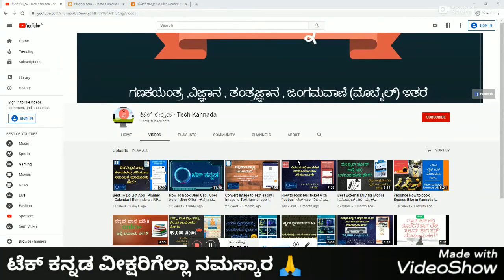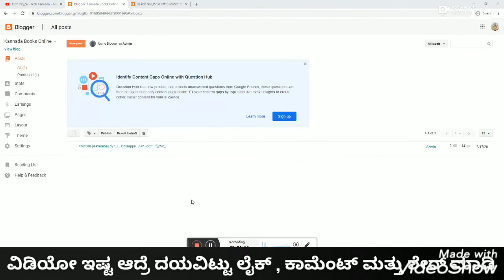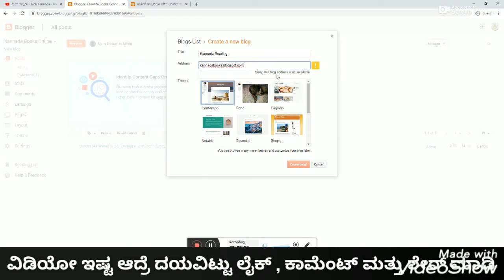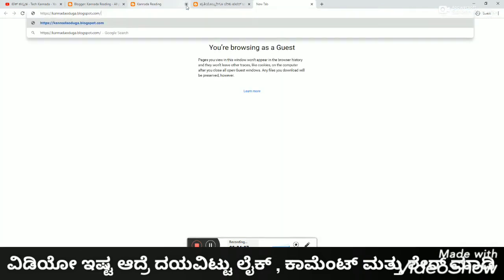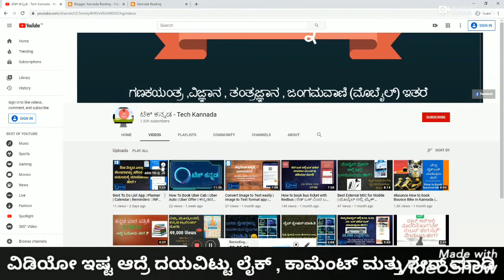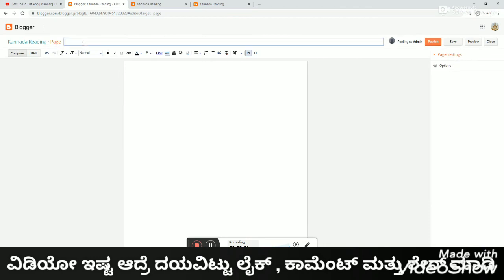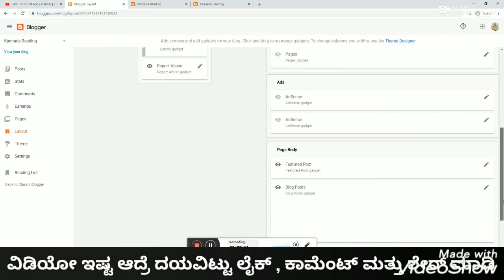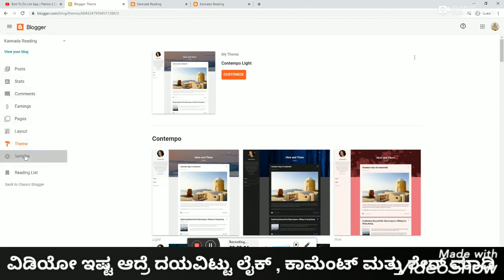How To Create A Blog - Info in KANNADA | ನೀವು ಬ್ಲಾಗ್ ಕ್ರಿಯೇಟ್ ಮಾಡಬೇಕಾ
In this video it's explained about creating blog in Kannada language. In this video it tried to answer the questions like :

What's blog ?

Why do we need to create blog ?
How to create a blog ?
How to add post in blog ?
How customize the blog?
How to apply theme to blog ?
Creating blog using blogger.